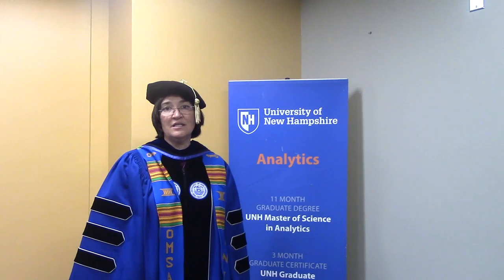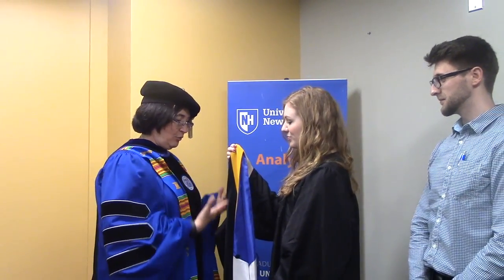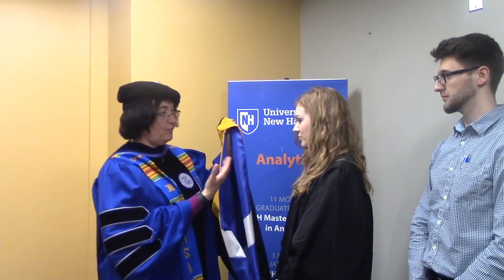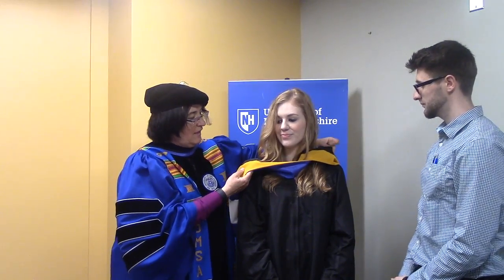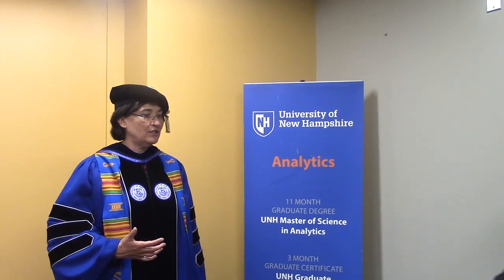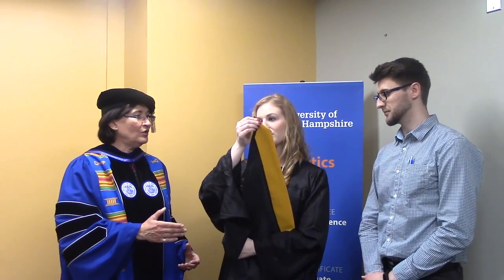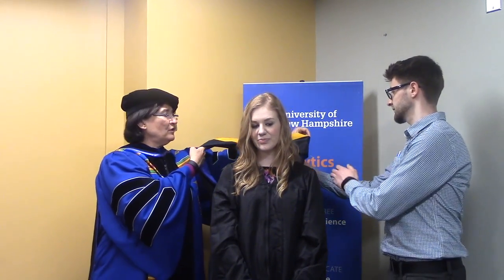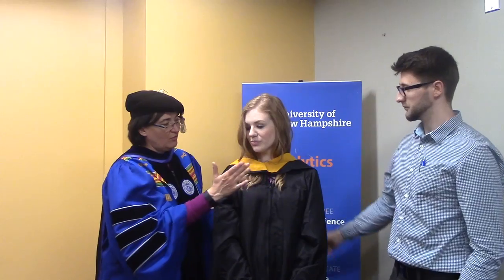Instructions for How to Hood a Graduate Student - University of New Hampshire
This is a brief but helpful instructional video detailing how to correctly hood a graduate student.  Information explaining colors, the different parts of the hood, and mortar board and tassels.
For more information about UNH Analytics & Data Science please visit our homepage